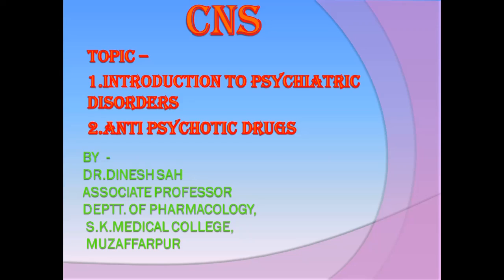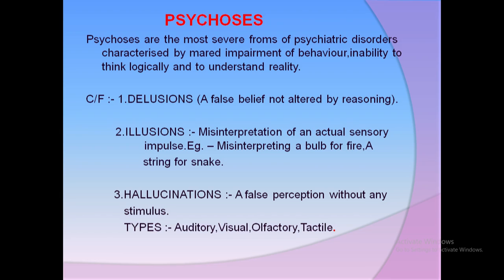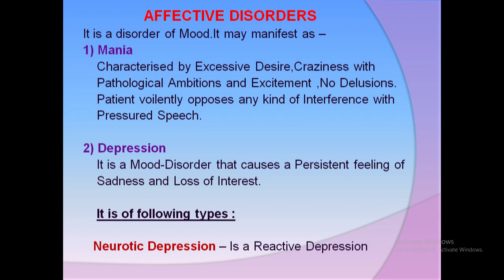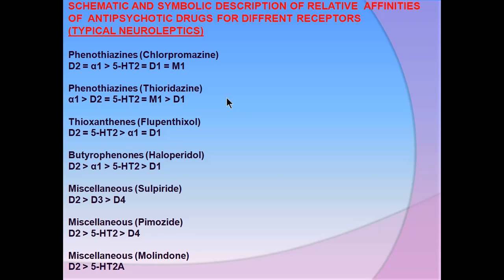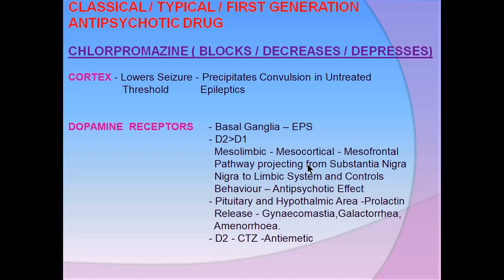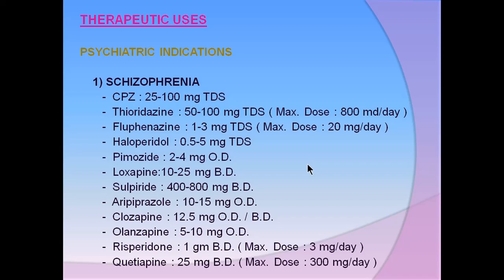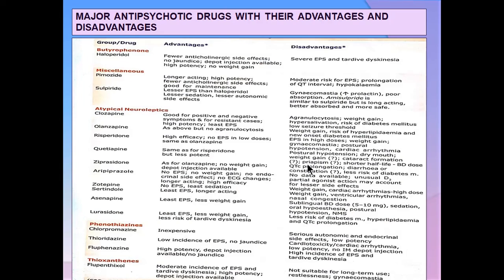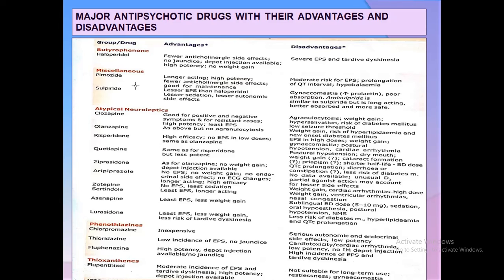Topic - Antipsychotic Drugs by Dr. Dinesh Sah, Department of Pharmacology, SKMC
Topic - Antipsychotic Drugs by Dr. Dinesh Sah, Department of Pharmacology, Sri Krishna Medical College, Muzaffarpur